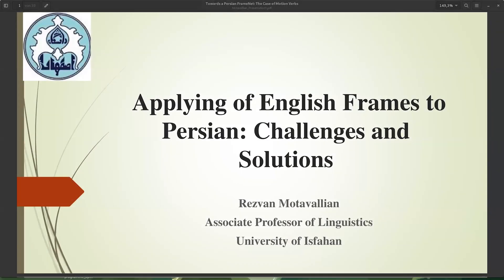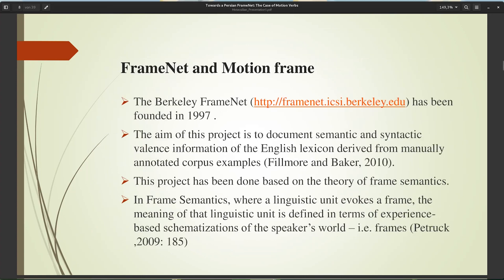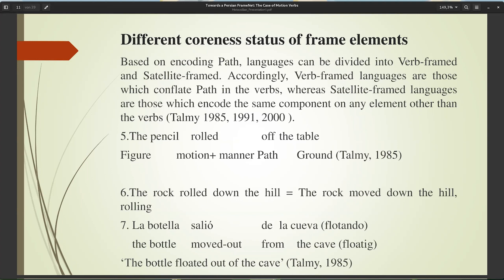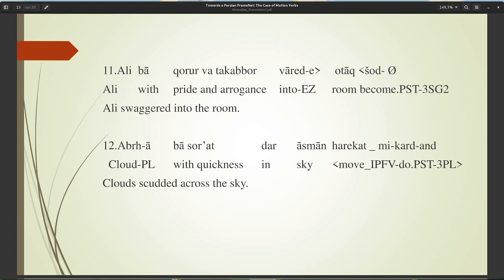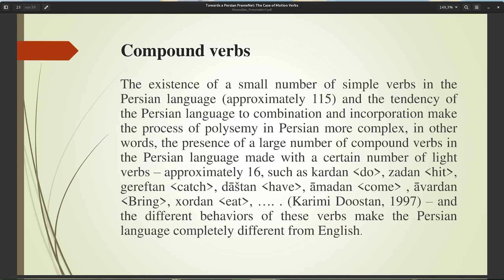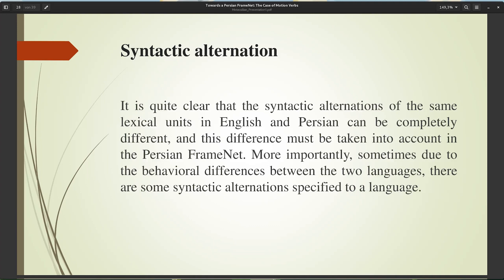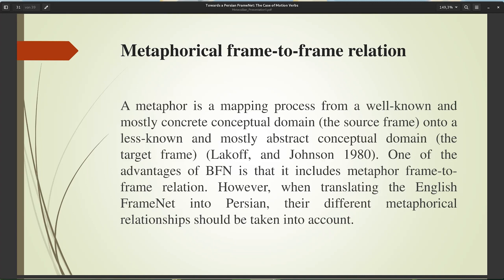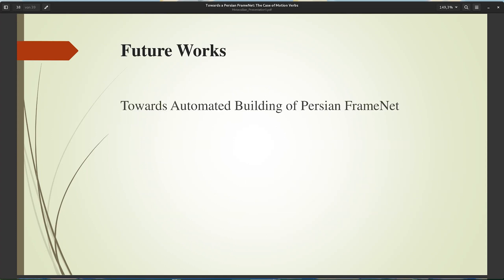Global FrameNet Tuesdays | Applying of English Frames to Persian: Challenge and Solutions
In the project presented, we intend to take a step towards designing a Persian FrameNet and examine the transferability of the parts of English FrameNet to Persian FrameNet. To accomplish this task, we consider the concept of motion due to its significance in cross-linguistic studies and its different lexicalization patterns in typologically diverse languages. In this regard, we investigate the challenges that different features of the Persian language and particularly the difference in the way of expressing motion events in this language makes for the compatibility of English FrameNet with Persian FrameNet. Focusing on Persian motion verbs, we try to determine the extent to which it is possible to transfer different components of the English FrameNet – including semantic frames, coreness and peripherality status of Frame Elements, syntactic and semantic structures and frame-to-frame relations to other languages. The results suggest that English FrameNet is prone to incompatibility due to the lack of systematicity in the specification of frames and frame-to-frame relations. Moreover, different polysemy processes, the presence of the same word as different lexical units, various syntactic alternations of lexical units, different levels of importance of Frame Elements in lexicalization in various languages,  the tendency of some languages like Persian to combination and incorporation,  the presence of a large number of compound verbs as well as the impact of culture make challenges for the transferability of English FrameNet to other languages.

Global FrameNet Tuesdays are a continuation of the successful International FrameNet Workshop 2020 (IFNW 2020) that went online due to COVID-19 and reached a wide audience within the worldwide community working on framenets, beyond those listed in GlobalFrameNet.